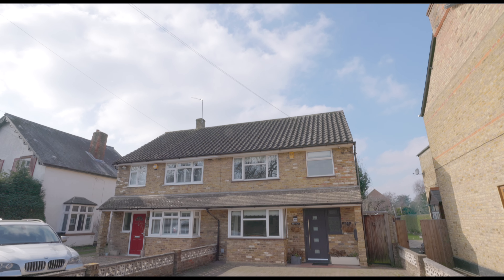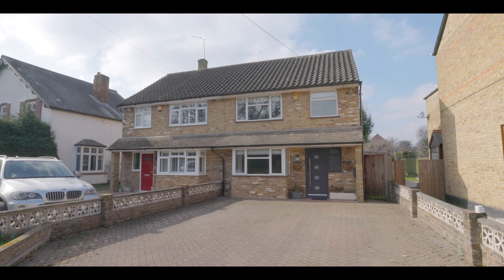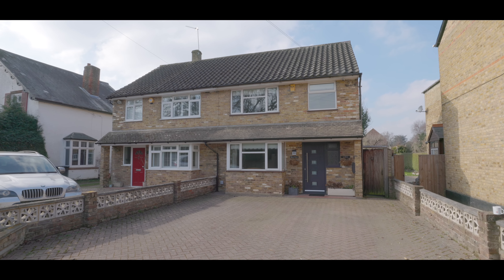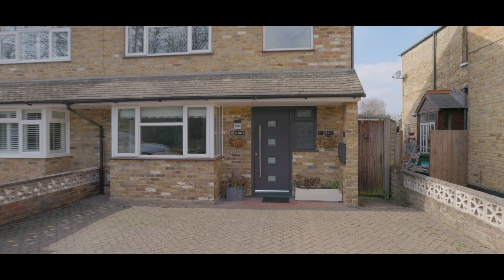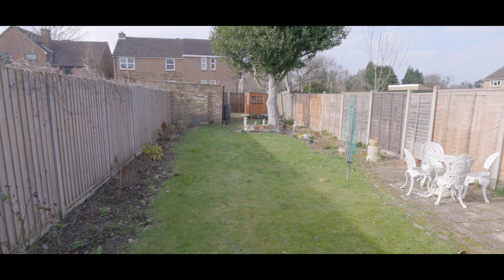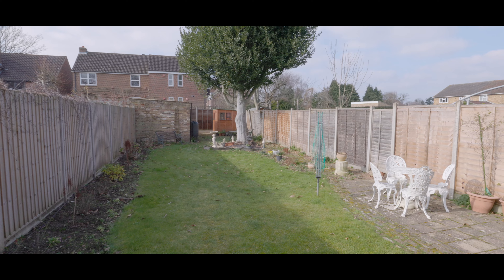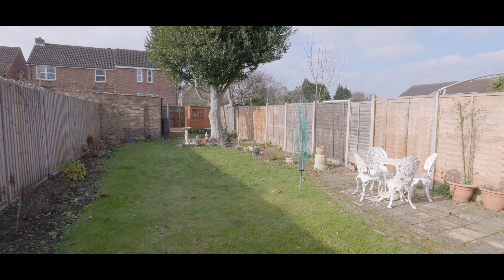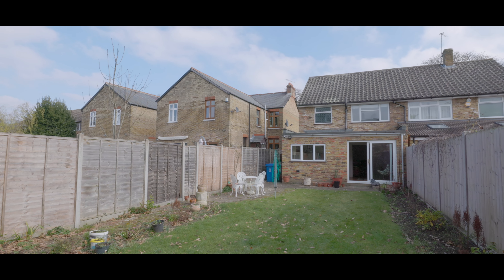Slough Road - Datchet